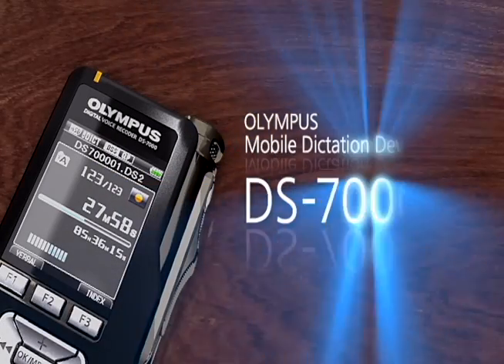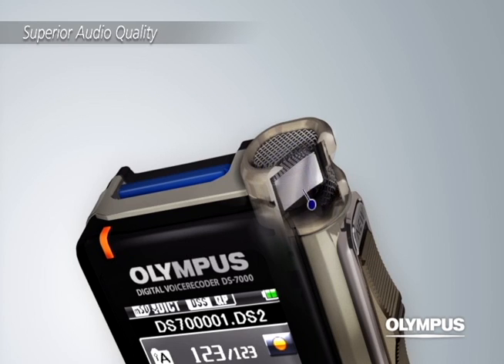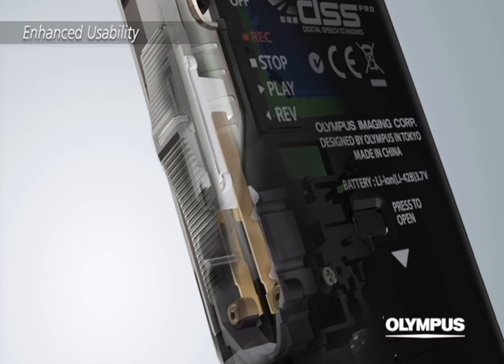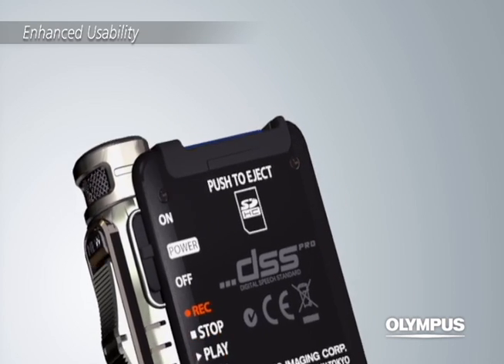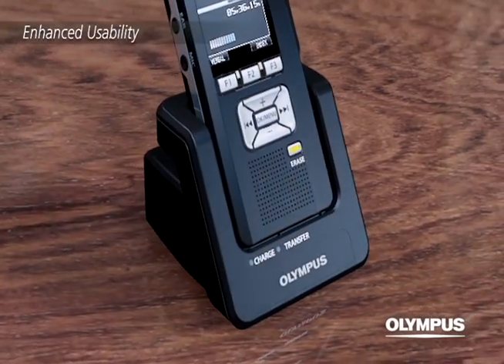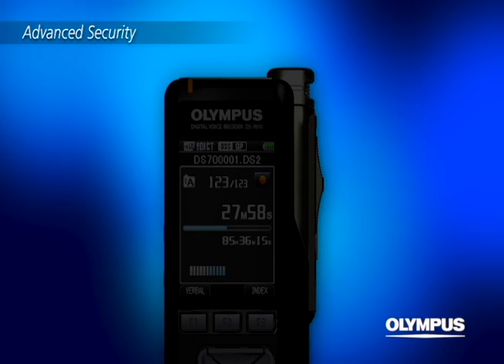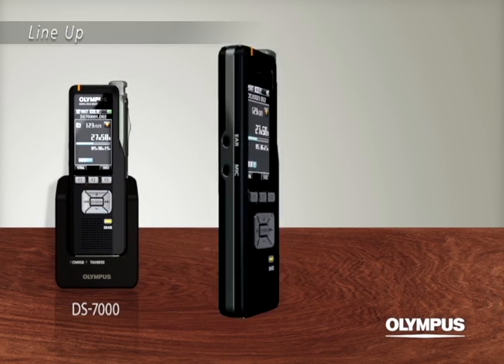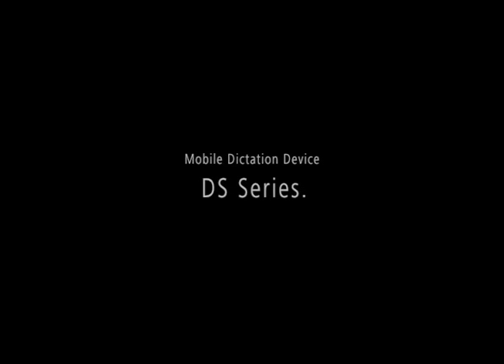Olympus DS-7000 digital voice recorder